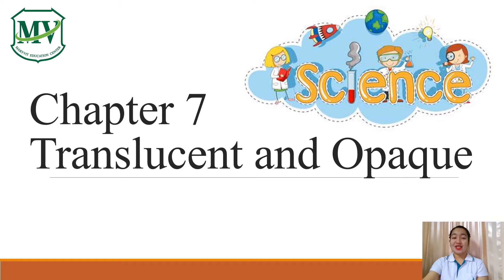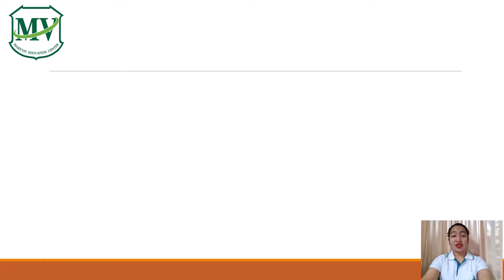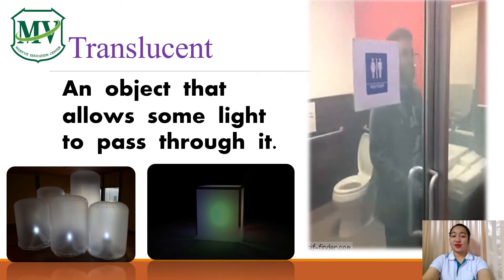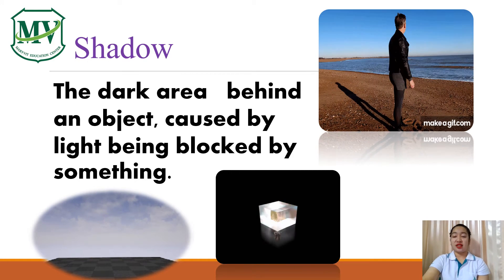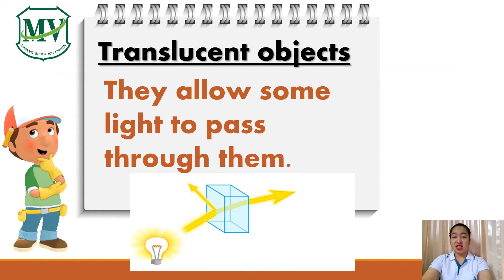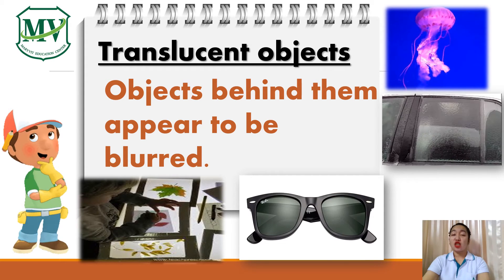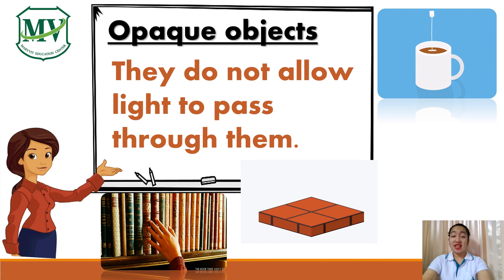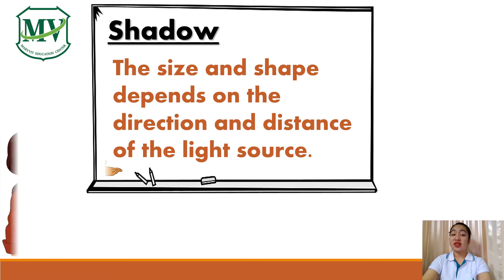Translucent and Opaque Science P.4